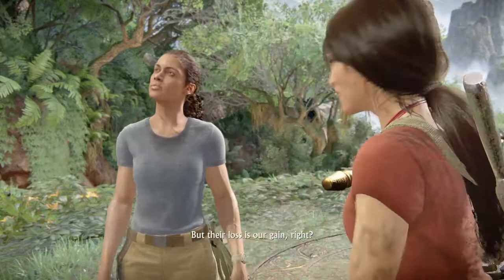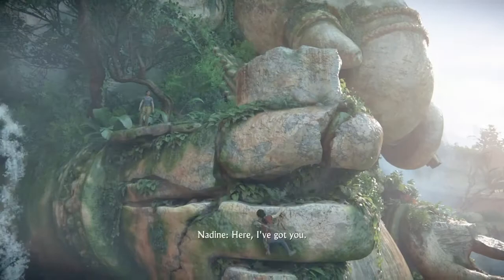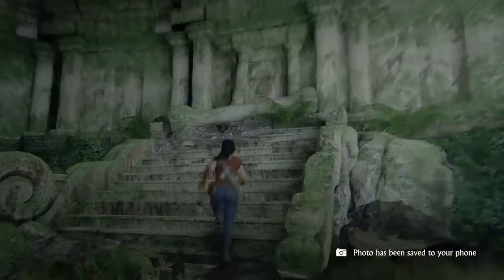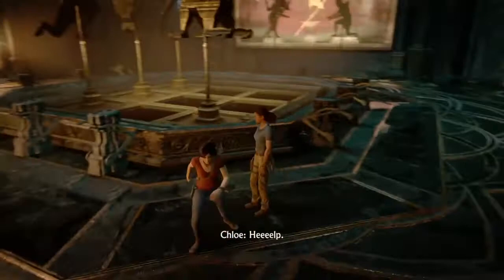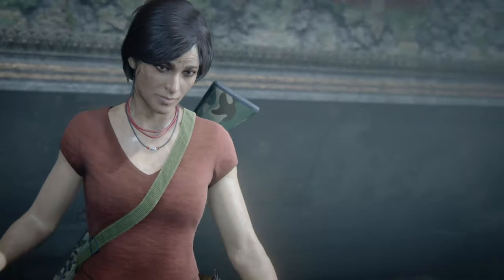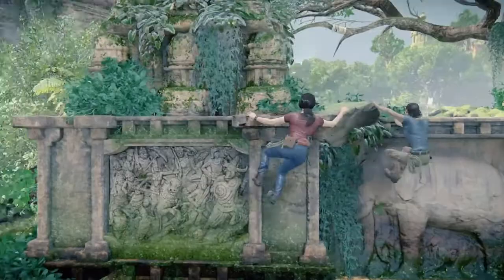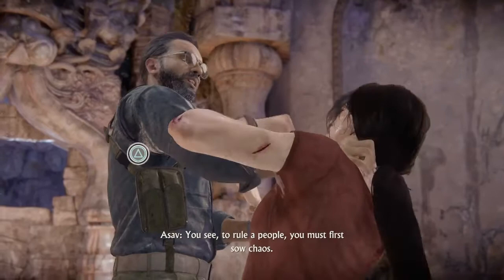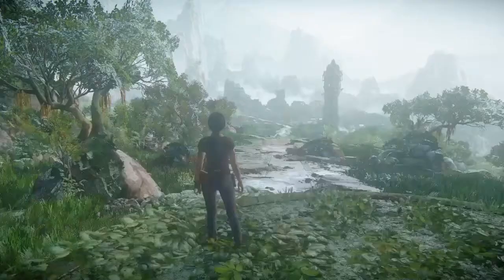Uncharted Letsplay ep4*